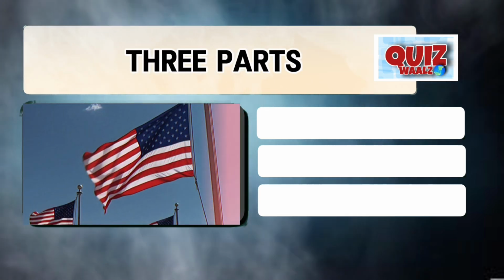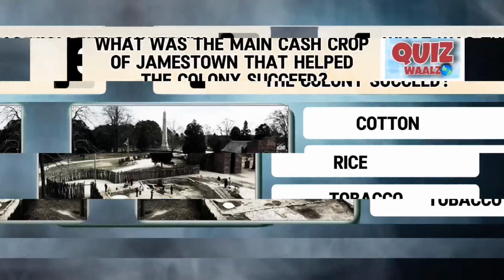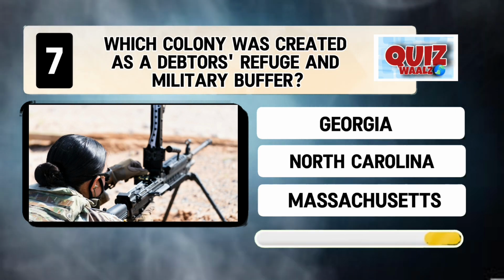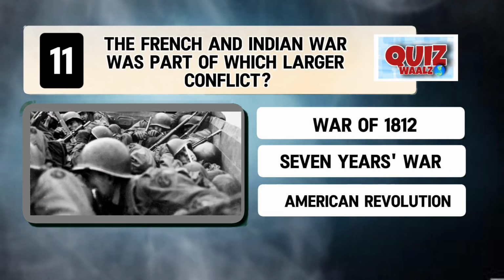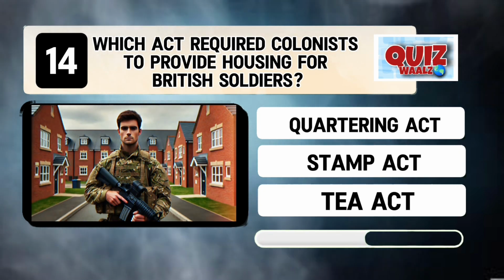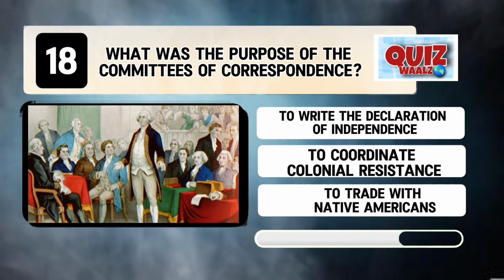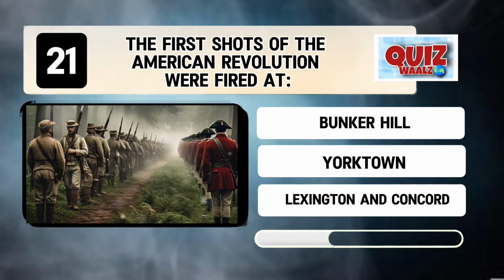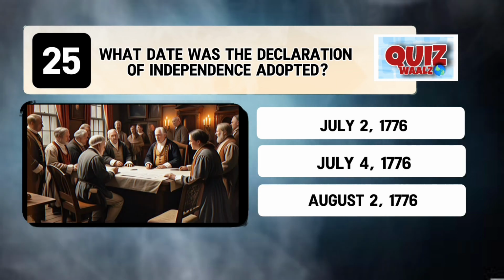Pre independence USA Quiz | Episode 1